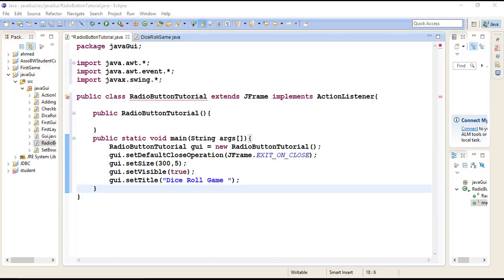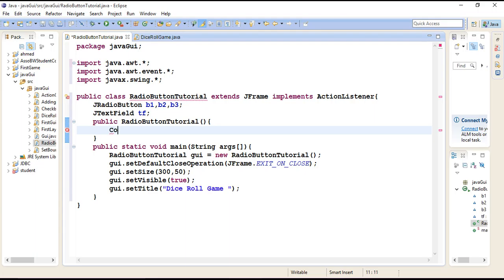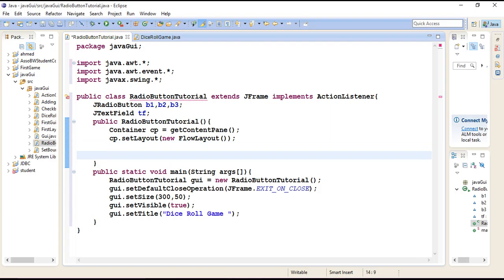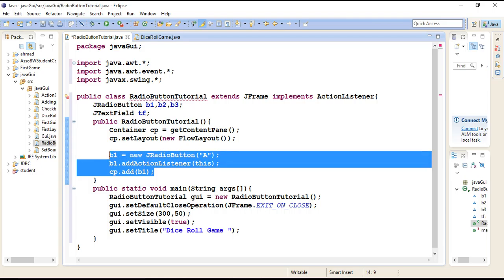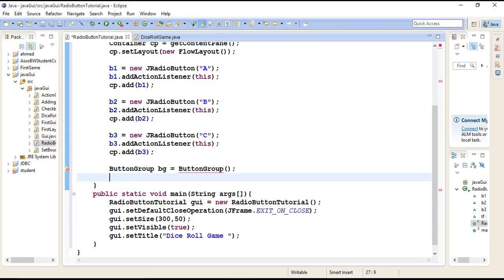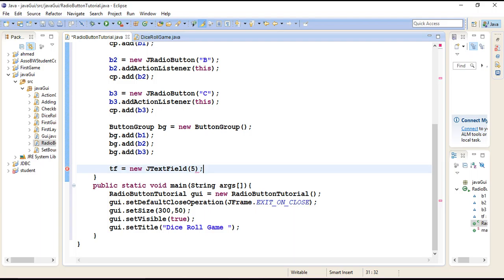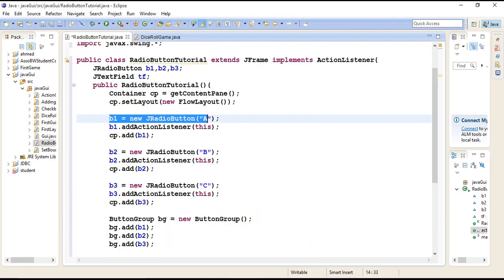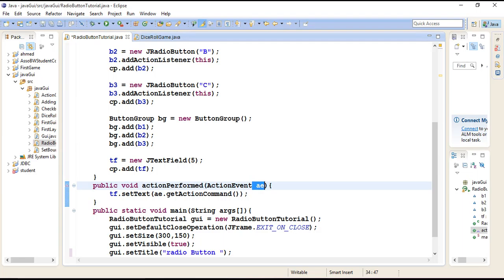Java GUI Tutorial 14 Radio Buttons